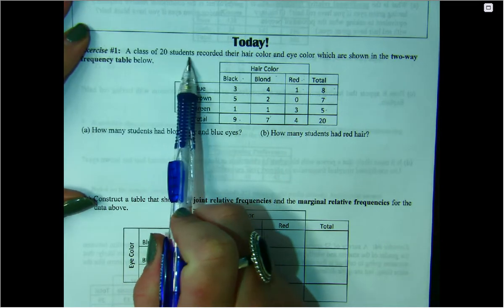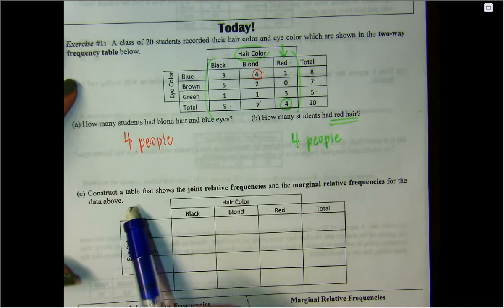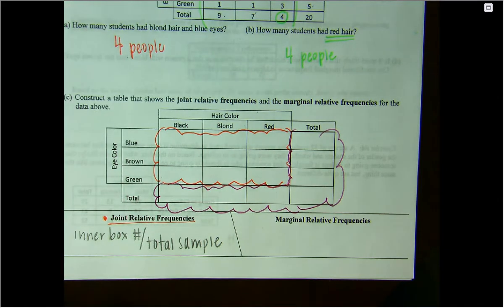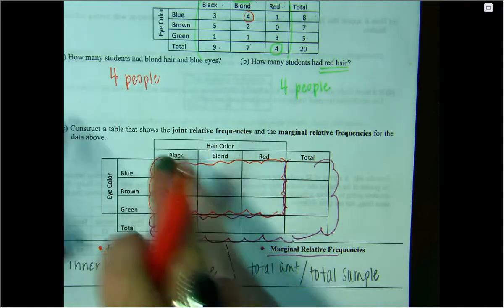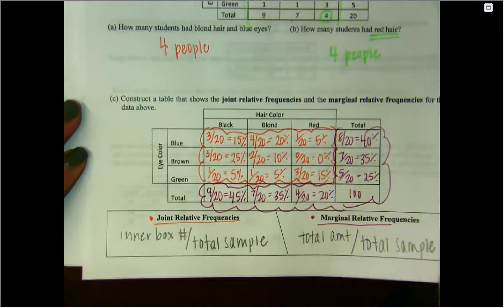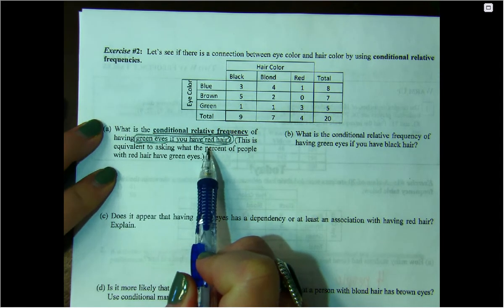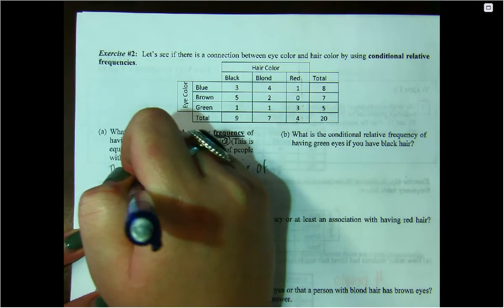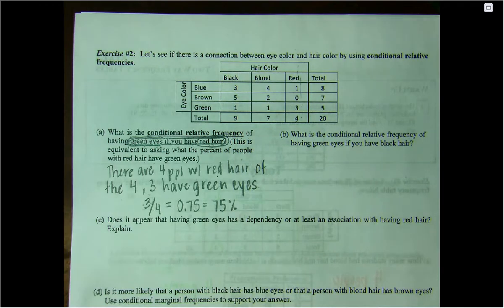Video Lesson STAT-5